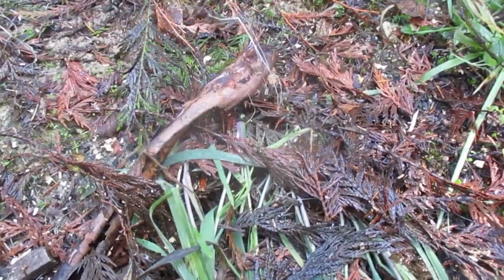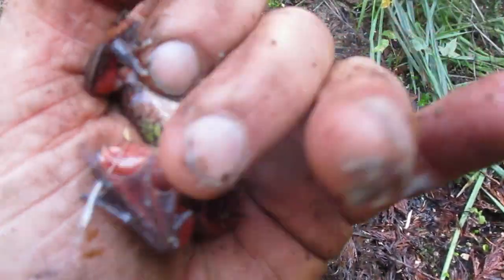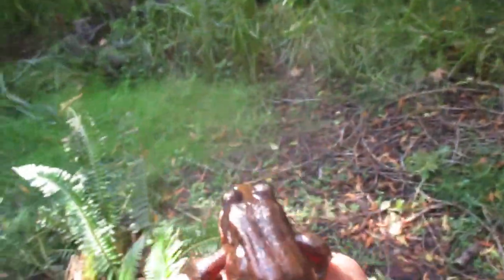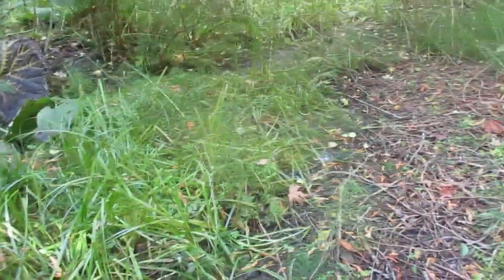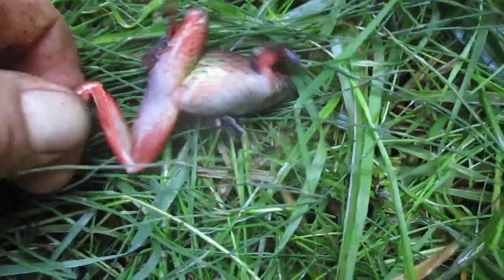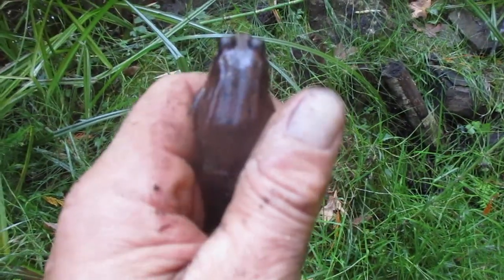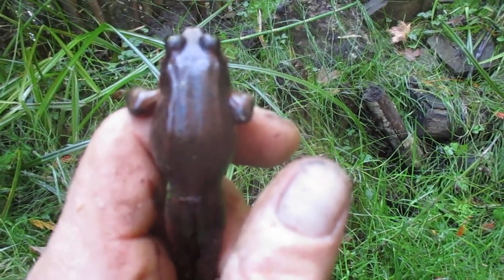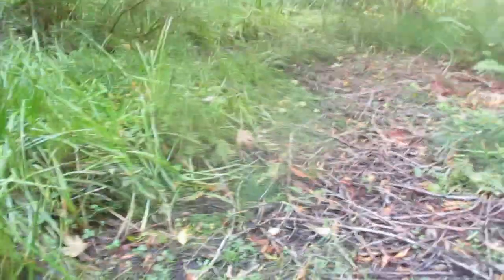Northern red-legged frog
The northern red-legged frog is a species of amphibian, whose range is the coastal region stretching from southwest British Columbia to southern Mendocino County in Northern California, and is protected in Oregon and California. These frogs are federally listed as threatened. Threats to their population include invasive species, habitat loss, and overexploitation. In the 19th and 20th centuries, they were overharvested for food. Now water resources are overused, depleting frogs of the water habitat they need for homes and breeding.